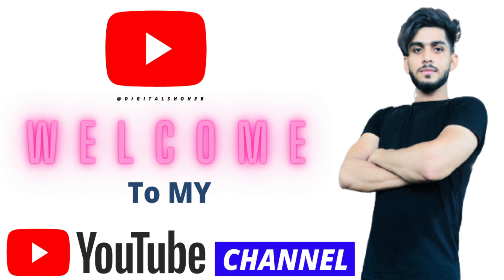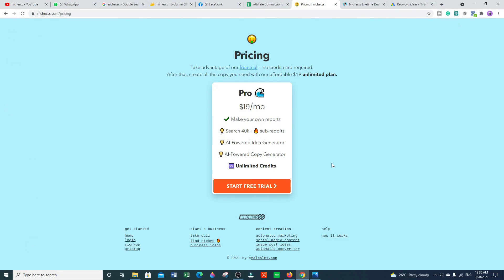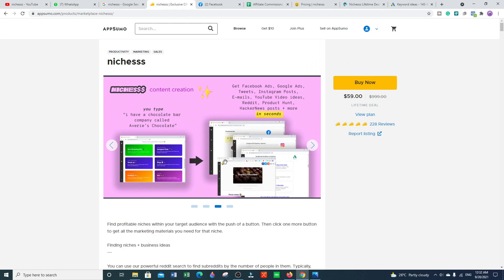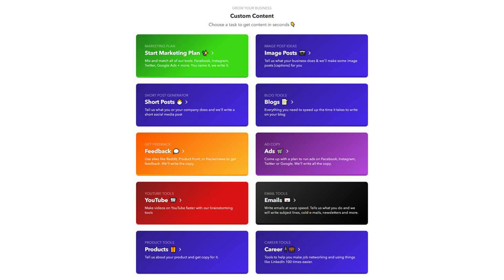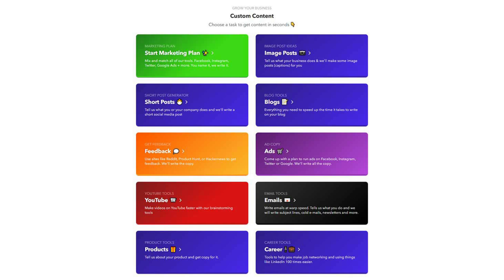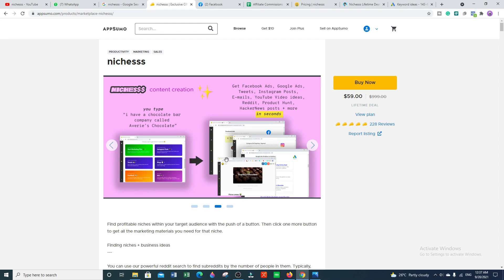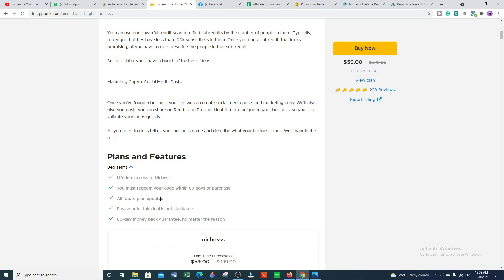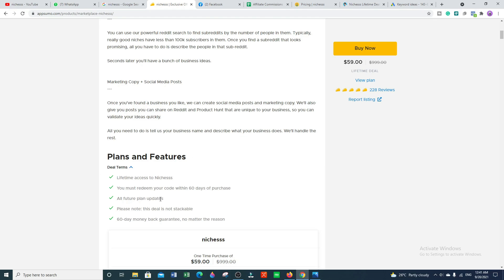Nichesss Review: a great productivity and creativity booster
So, in this video, I've presented the Nichesss
 Review:

What Is Nichesss:
I use Nichesss every day in my business development work - a great productivity and creativity booster. Helps me brainstorm and create prospecting emails, video scripts and blogs. Awesome product that saves time and money for our business